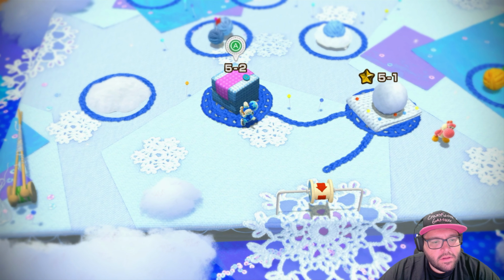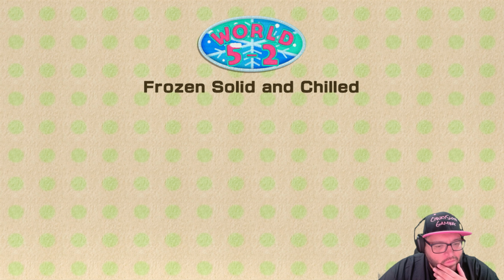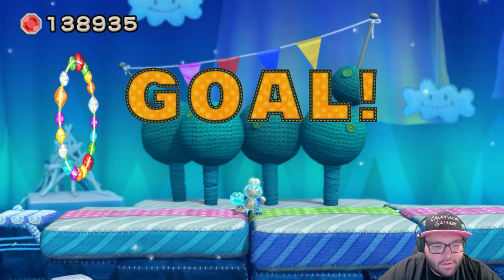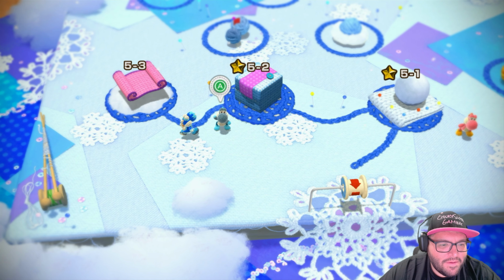Yoshi's Woolly World - Let's Play - Part 34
@ChnkySlothGaming brings you a playthrough series on Yoshi's Woolly World! (Wii U)

This is Part 34 of the series. In this part, Yoshi heads into the next stage: "World 5-2: Frozen Solid and Chilled."

This part will also include video commentary, so please enjoy!

Welcome to the official ChnkySlothGaming YouTube channel! On this channel you will find a variety of content from; Full Game Playthroughs of various genres of gaming from RPGS to Action to FPS to Indie to even Tactical/Strategy games, including titles such as The Witcher 3: Wild Hunt, Destroy All Humans, Dead Space(Remake), Boris the Sloth, and more; Multiplayer Online Matches from games such as Rocket League, Call of Duty: Cold War, Gears of War 5, Fortnite, and many more; and even tips and tricks for various games on the channel as well!